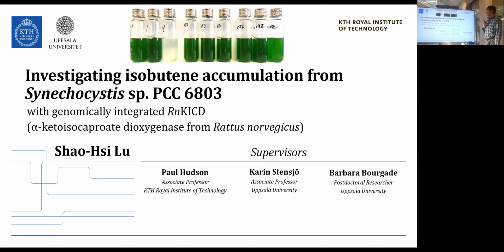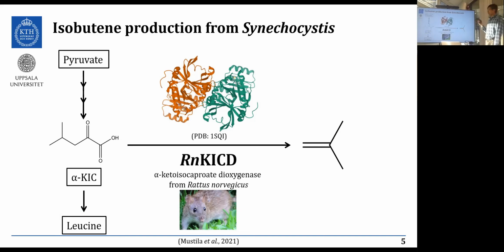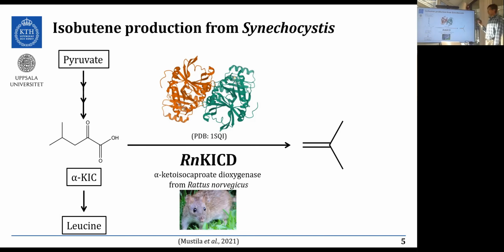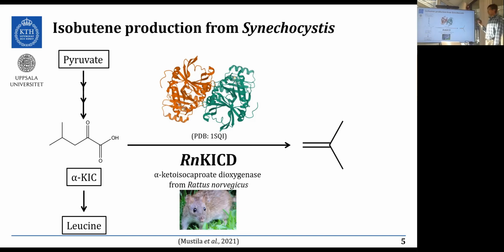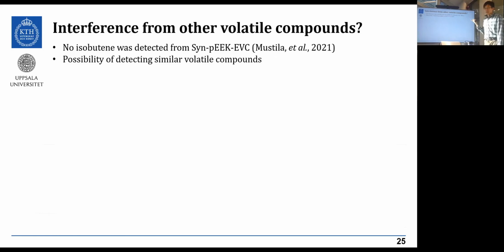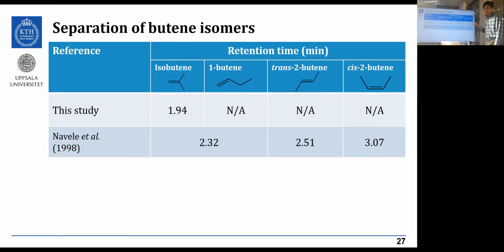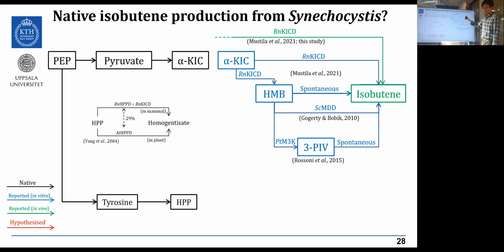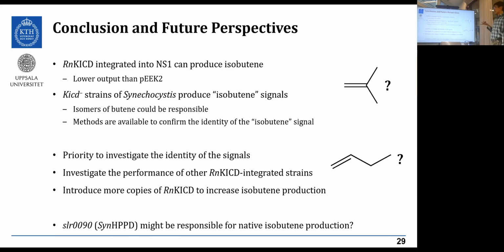Master's Thesis Presentation at KTH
Investigating isobutene accumulation from Synechocystis sp. PCC 6803 with genomically integrated α-ketoisocaproate dioxygenase from Rattus norvegicus